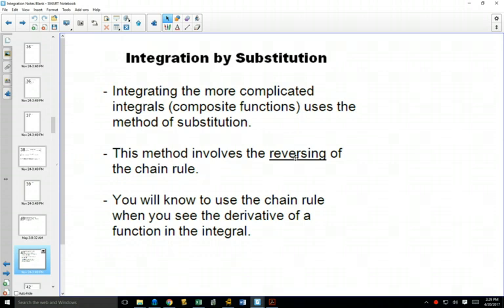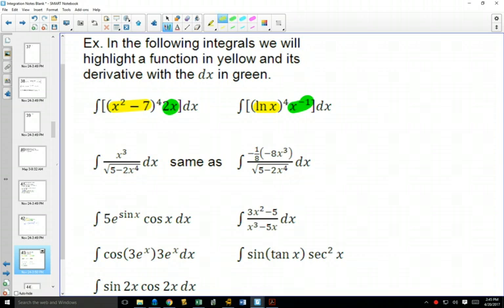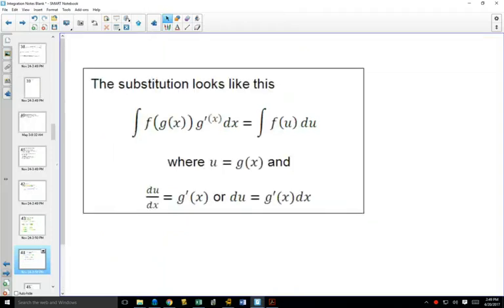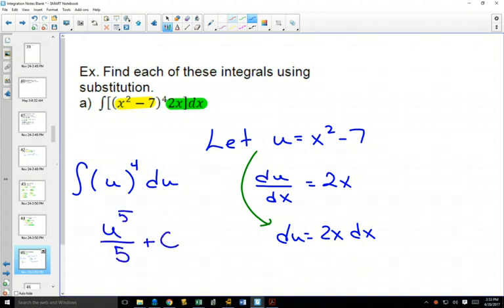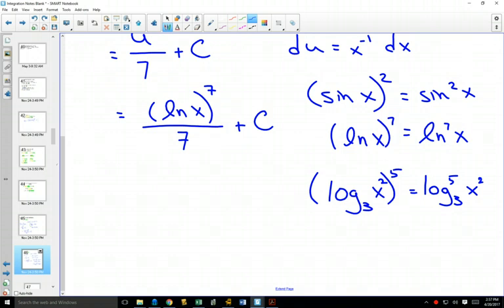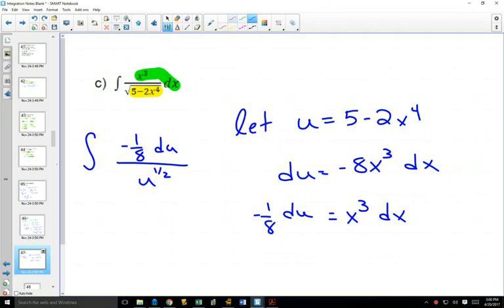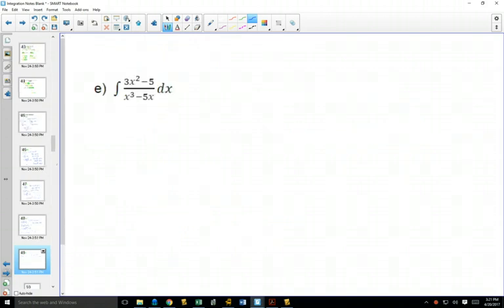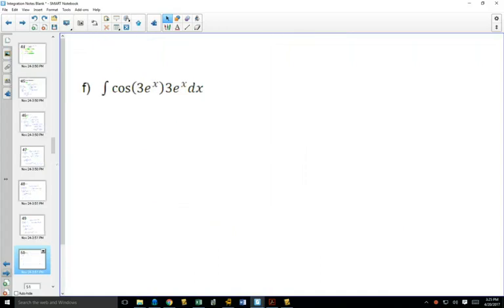45S Integration by Substitution